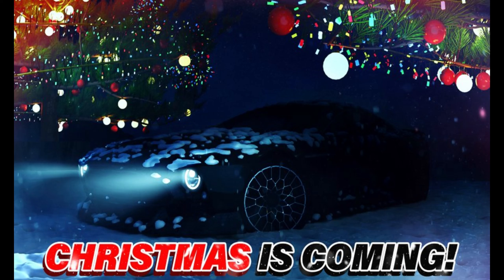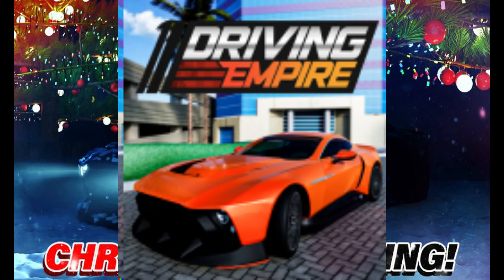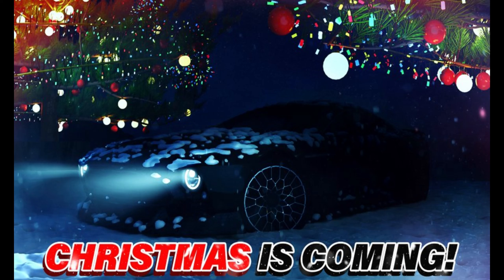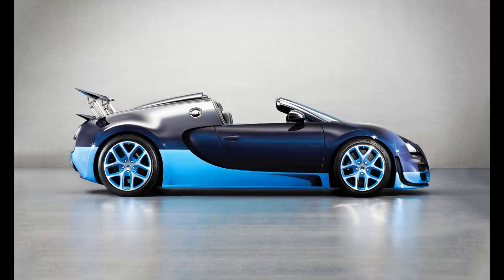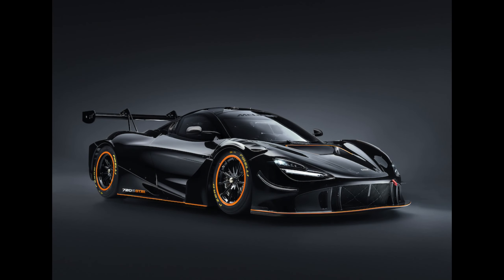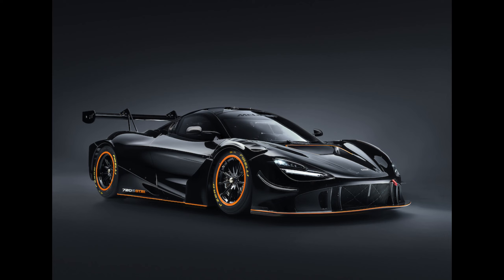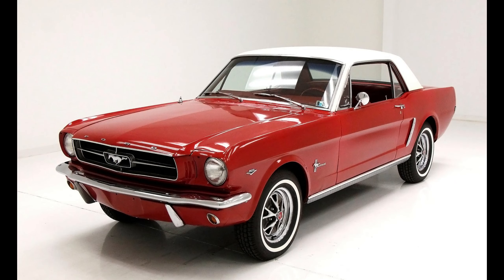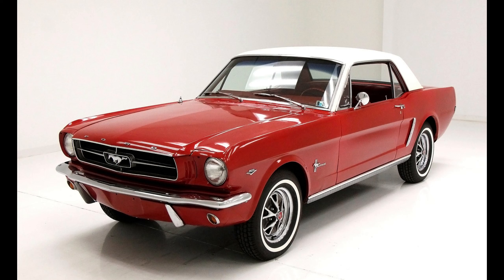Christmas Event Confirmed?! | Driving Empire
Todays Video: DE event ideas